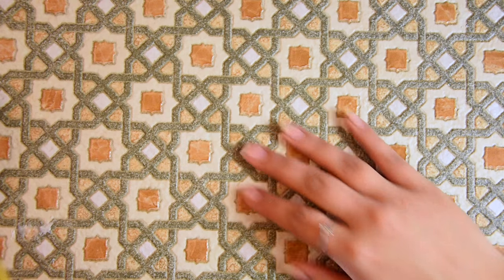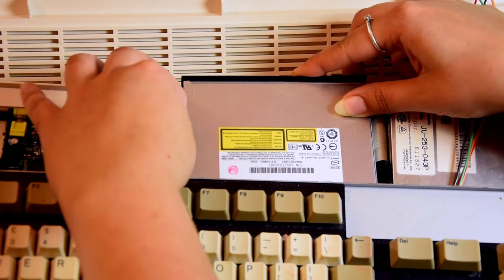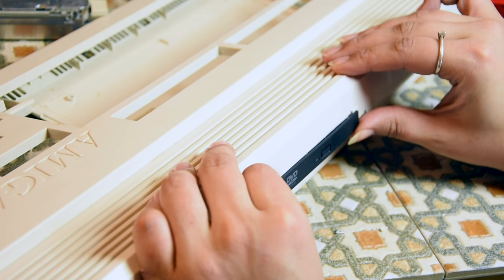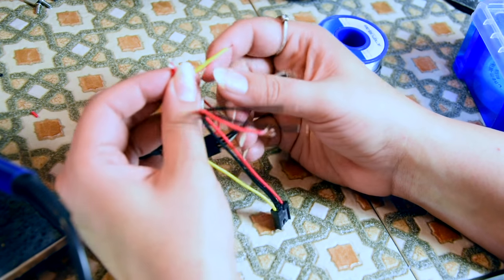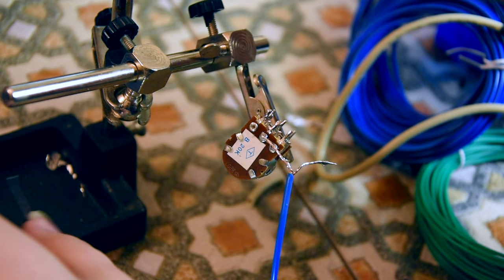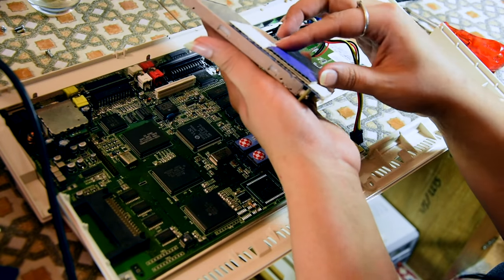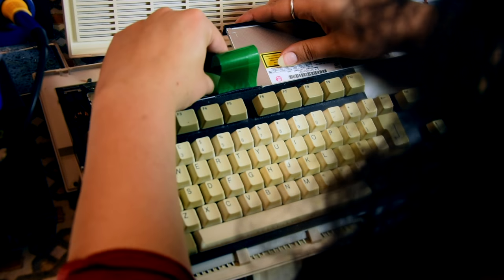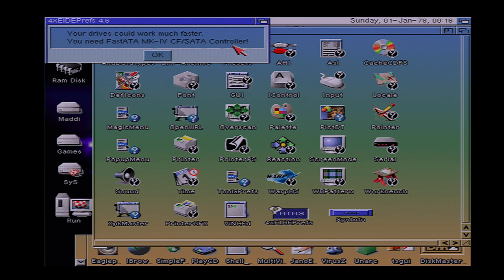Amiga Optical Drive - Part 2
Here is Part 2 of installing a CD/DVD-ROM drive internally into a Commodore Amiga 1200
I use an IDE buffered interface with Allegro CDFS rather than IDEfix97 which I used back in the day.
This is a DIY project I have been hoping to do for a little while now as I have Amiga magazine cover CDs and Music module and other backup CDs and DVDs hanging around from back in the day. Not to mention I am able to install an Amiga CD32 Emulator and play original CD32 Titles on my Amiga 1200 after i've done this. :o)